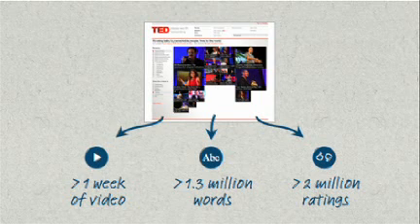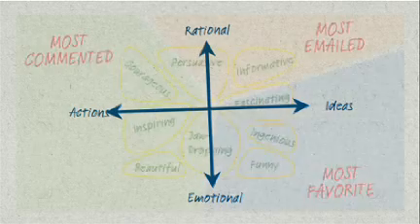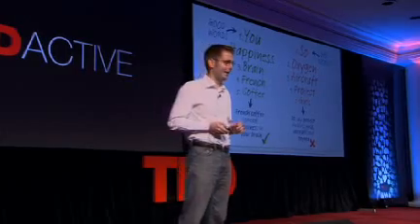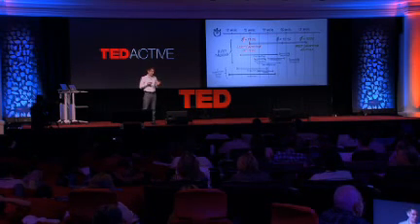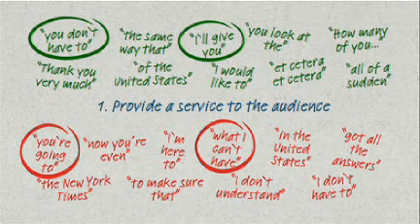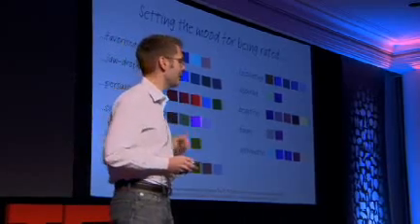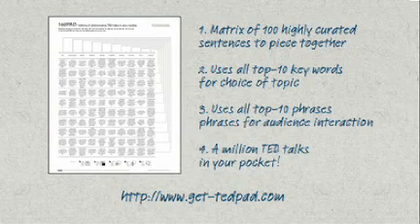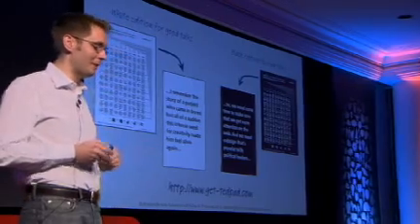SebastianWernicke 2010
Sobre infografica de los tedx